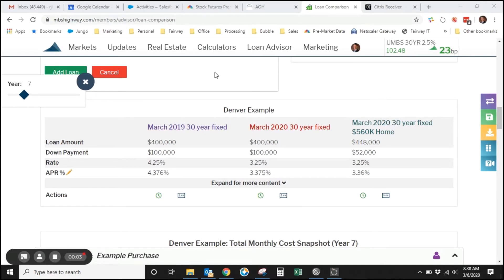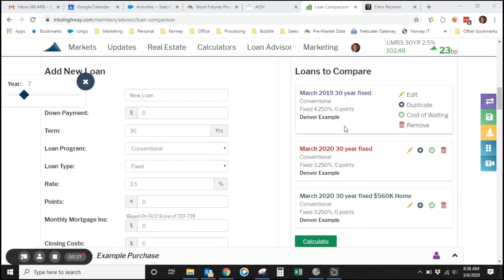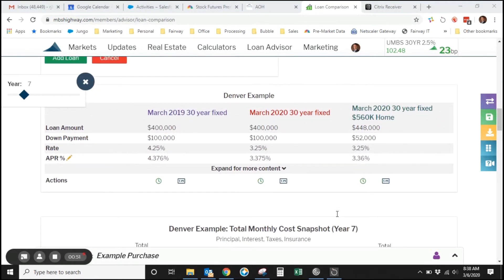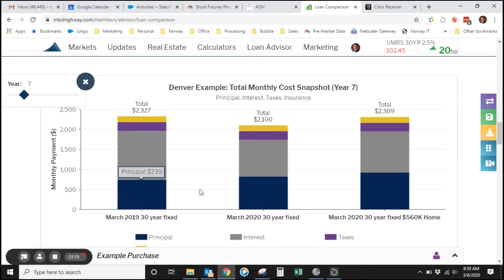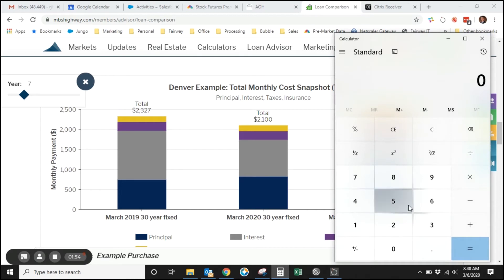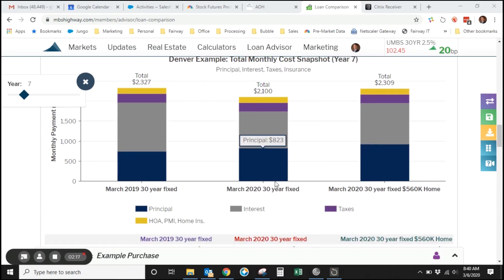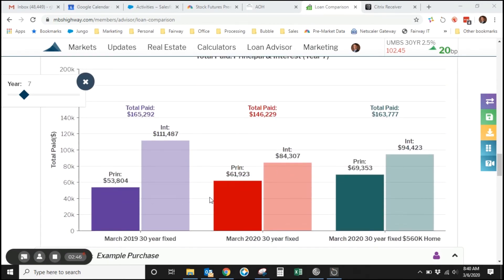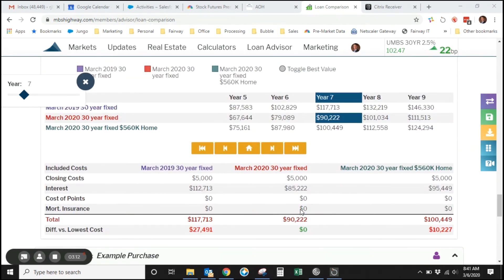How Affordable is Housing Right Now?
Has affordability in housing increased or decreased compared to 12 months ago?  The answer may surprise you!  I’ll crunch the numbers and share some interesting data in today’s tip.

RJ Baxter
Branch Manager
165 S. Union Blvd #400